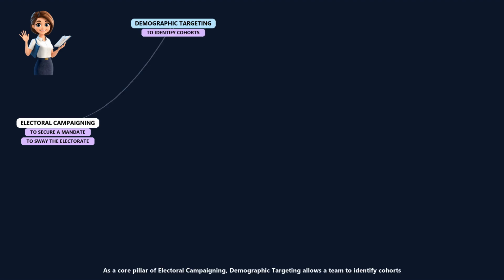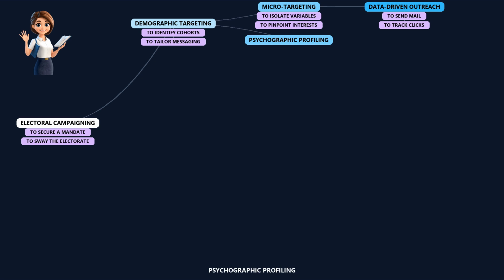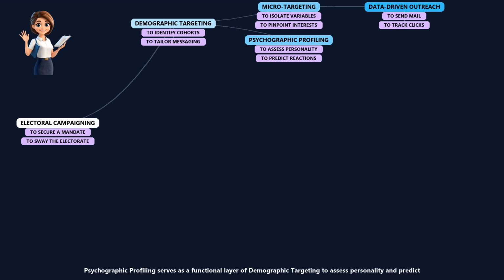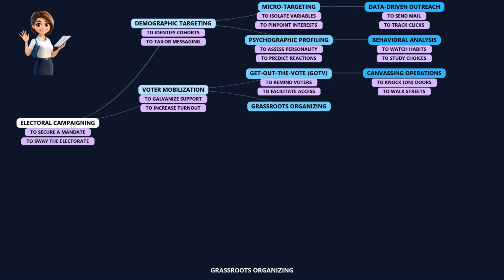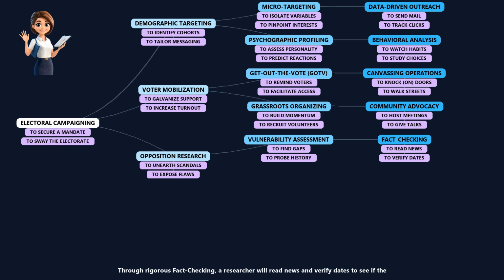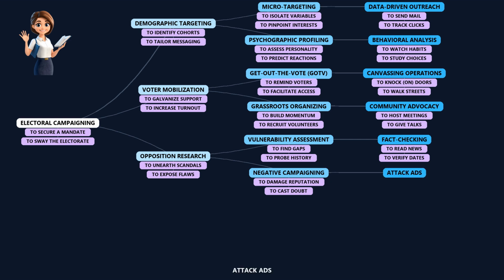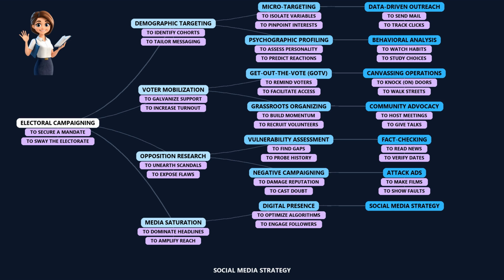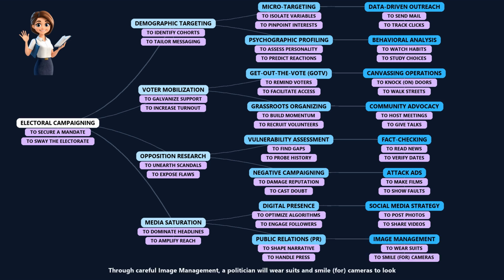English Vocabulary: C1 Words for Electoral Campaigning | Mind Map Method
Learn 21 advanced English concepts about 'Electoral Campaigning'.

Key terms covered:
- Electoral Campaigning
- Demographic Targeting
- Micro-targeting
- Data-driven Outreach
- Psychographic Profiling
- Behavioral Analysis
- Voter Mobilization
- Get-Out-The-Vote (GOTV)
- Canvassing Operations
- Grassroots Organizing
- Community Advocacy
- Opposition Research
- Vulnerability Assessment
- Fact-Checking
- Negative Campaigning